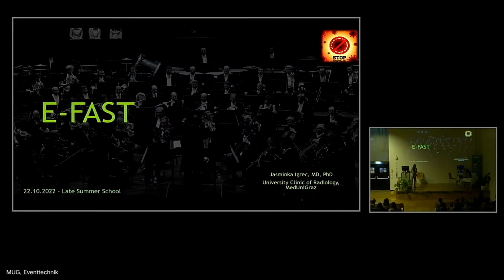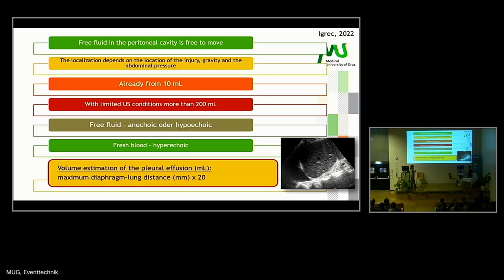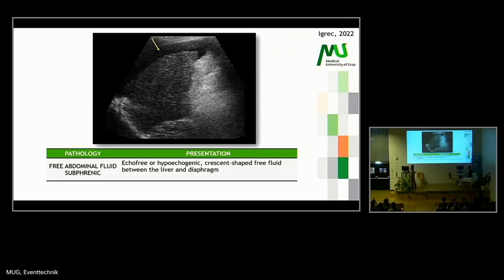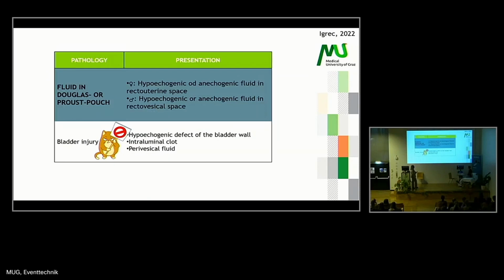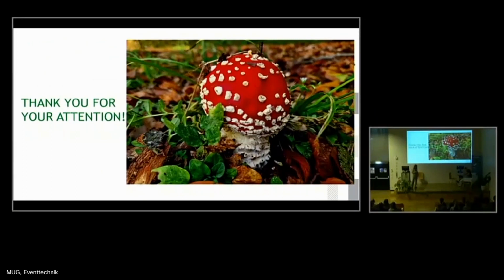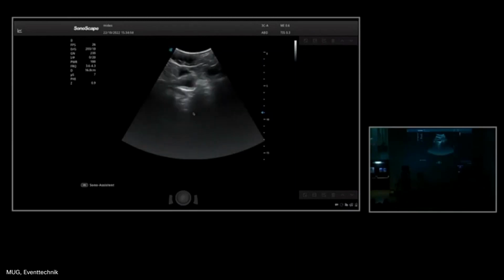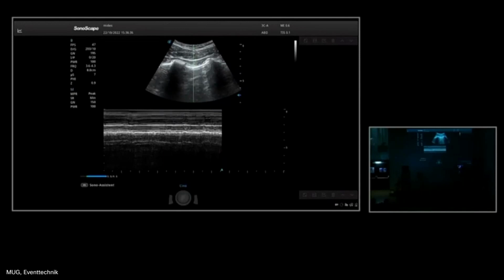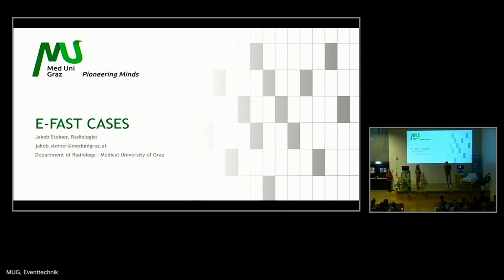Late Summer School 2022 | The eFAST-Protocol I: Basics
Dr. Jasminka Igrec teaches the basics of the eFAST-protocol including a practical demonstration on a "highly urgent trauma patient" ;)